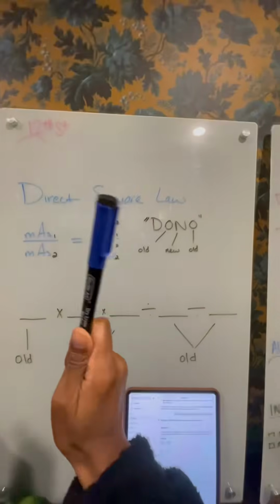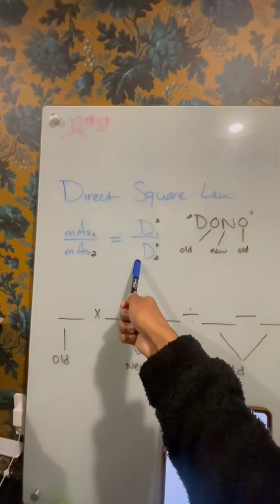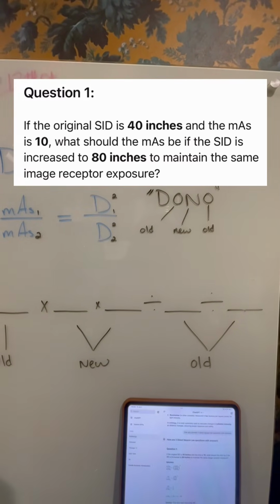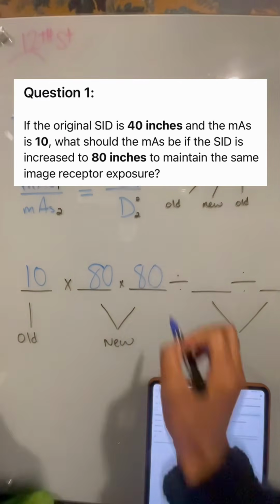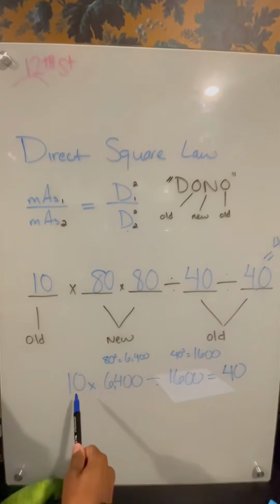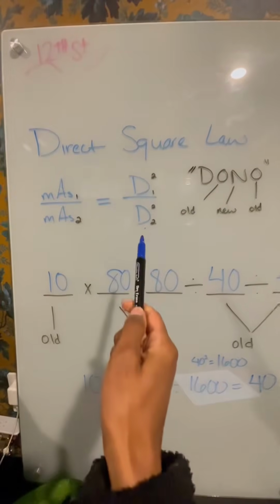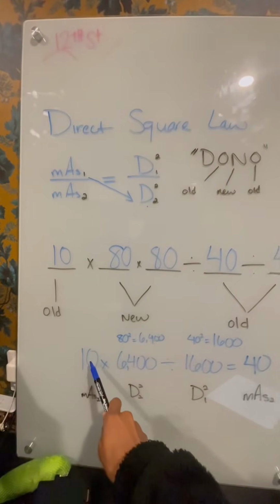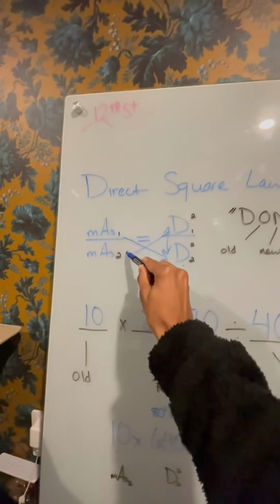Radiology Math ☢️📚 PART 3